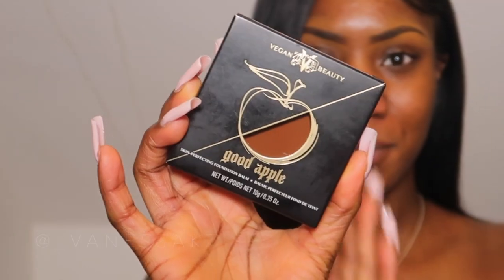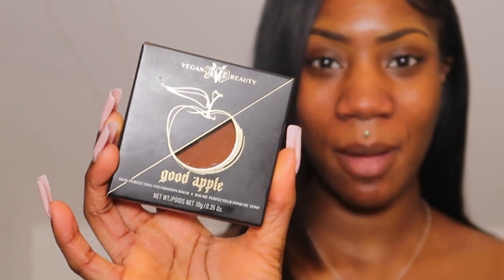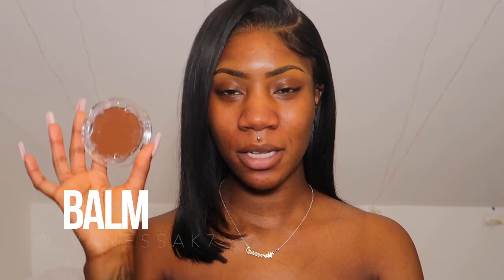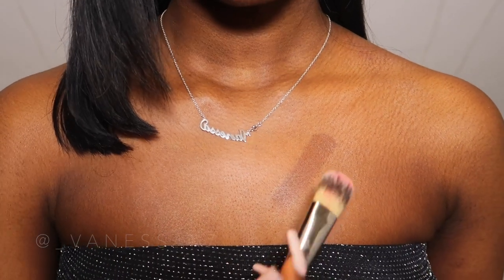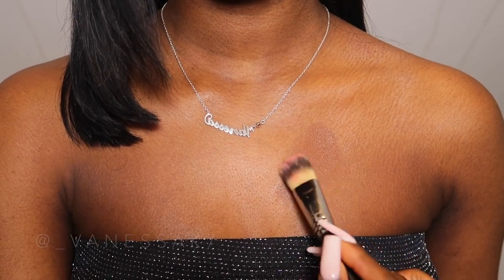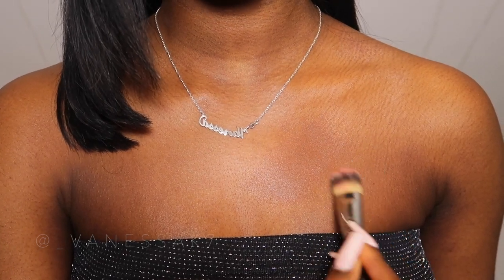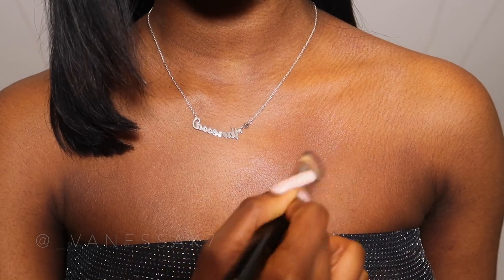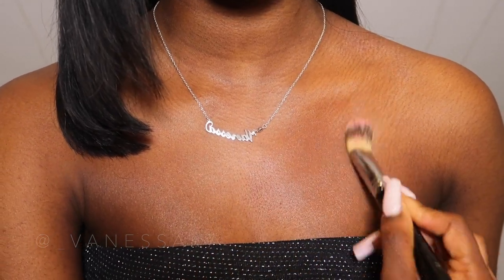OVERHYPED? NEW KVD BEAUTY GOOD APPLE FOUNDATION WENT VIRAL! UH 6HR WEAR TEST REVIEW?| Vanessak7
Of course I have to test the new viral TikTok KVD beauty good Apple foundation (formerly kat Von Ds makeup brand). Tik tok has been going mad with this skin perfecting full coverage foundation so I had to see what the hype is about !

Key points I may have missed out: - it is definitely full coverage, skin perfecting and lightweight.

Kvd Beauty Good Apple Skin-Perfecting Foundation Balm Deep 080

VanessaK7

Other videos you might love: THIS TIK TOK CONCEALER HACK CHANGED THE MAKEUP GAME? RESULTS ! | V...